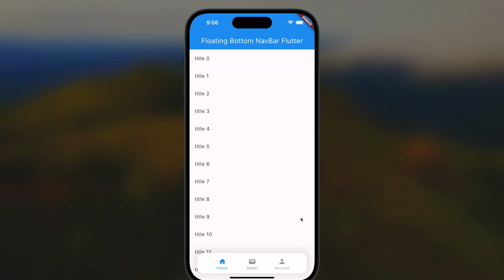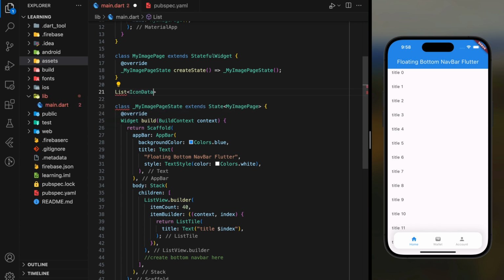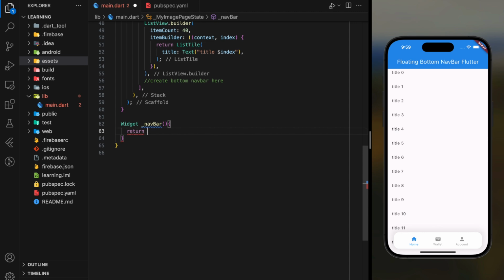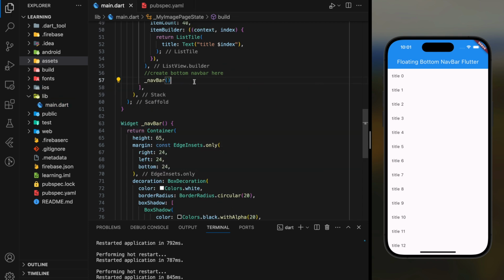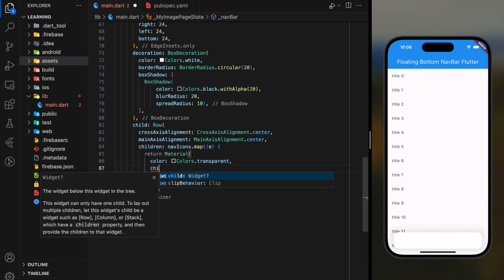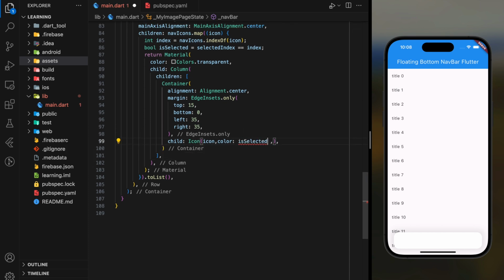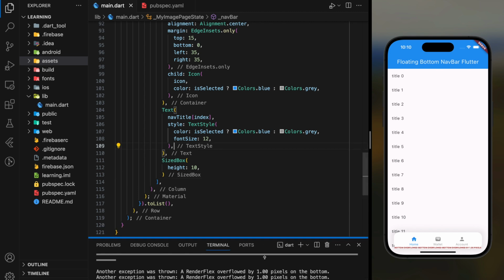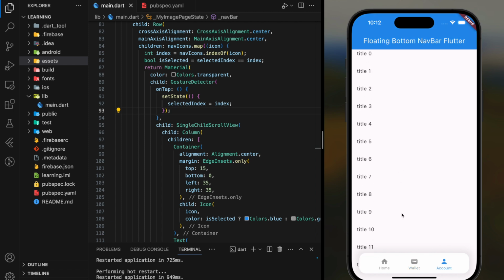How to create a Custom Floating Bottom Navigation Bar in Flutter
In this video, you will learn how to create a custom floating bottom navigation bar in flutter app. This floating bottom navigation bar is created step by step from scratch without using any packages. Bottom navigation bar allows your app user to navigate between screens. For more implementation details, checkout to the complete tutorial video !